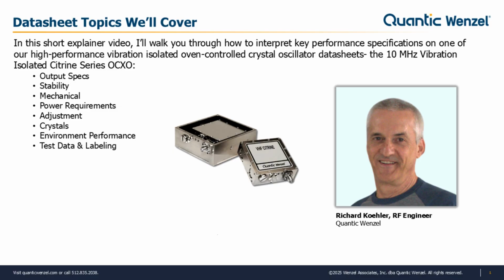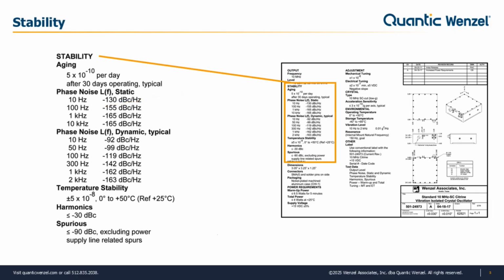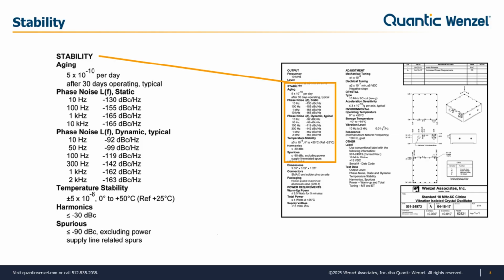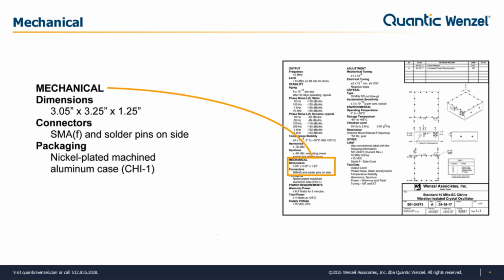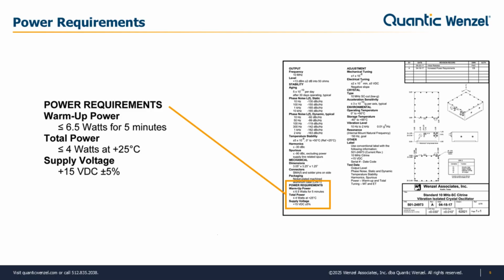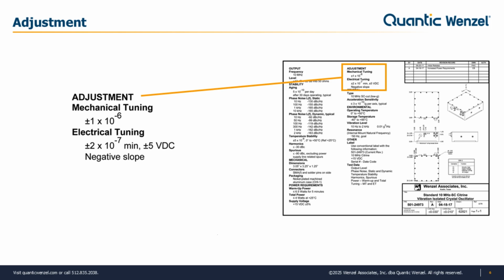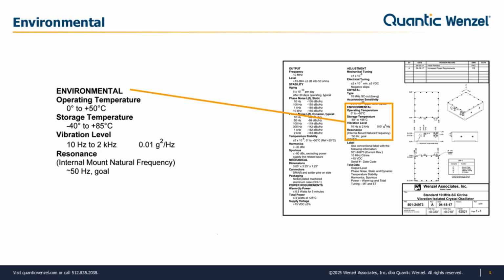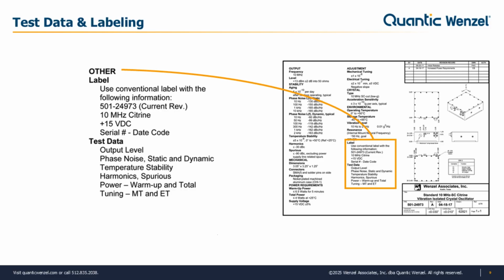Datasheet Quick Explainer Video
Confused by datasheets? In this short explainer video, Quantic Wenzel walks you through the key performance specifications of our 10 MHz Vibration Isolated Citrine Series OCXO. Learn how to interpret output frequency, phase noise, stability, mechanical dimensions, power requirements, tuning options, environmental performance, and test data. This guide will help you understand what each spec means and how it impacts your application.